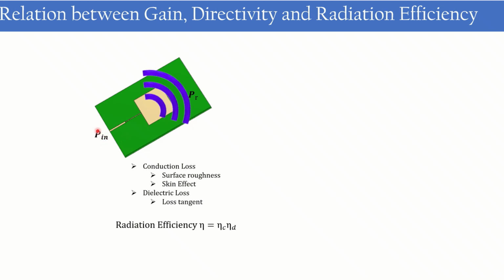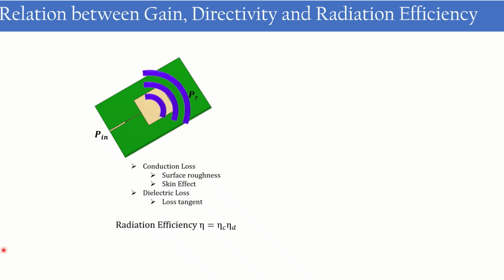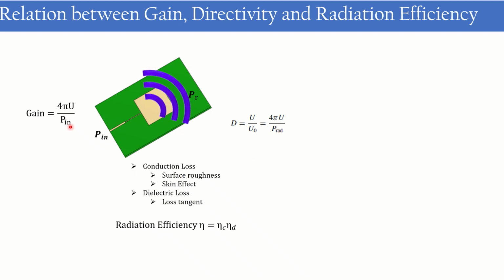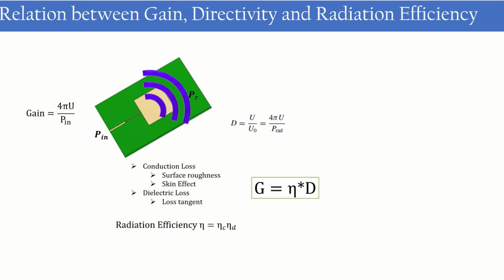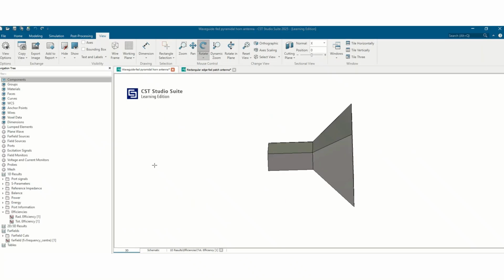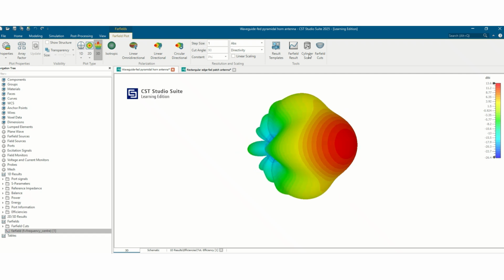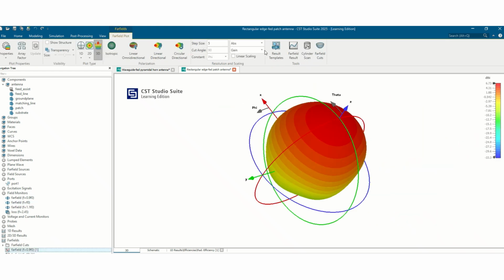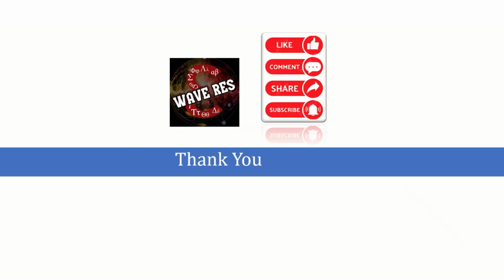Relationship Between Gain, Directivity & Efficiency | Antenna Performance Explained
This video provides a clear and intuitive explanation of how Gain, Directivity, and Efficiency are interconnected in antenna engineering.
You will learn what each parameter represents, why they differ, and how antenna losses influence the final gain. Using simple formulas, visual concepts, and CST examples, this lesson makes the topic easy to understand for beginners and engineering students.

In this video, you will learn:

The meaning of directivity

The meaning of antenna gain

Role of efficiency (radiation + total efficiency)

Suitable for learners in RF engineering, wireless communication, and antenna design.

00:00 – Introduction
00:10 – Relation between gain, directivity and Efficiency
03:09 -CST examples shwoing the relation between dieretivity and Antenna gain for metallic antennas and Patch antennas